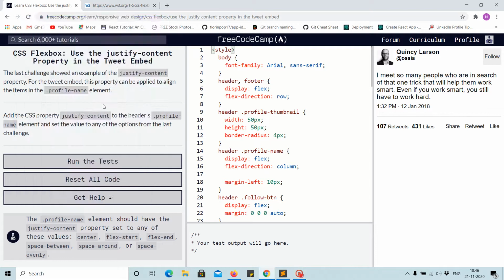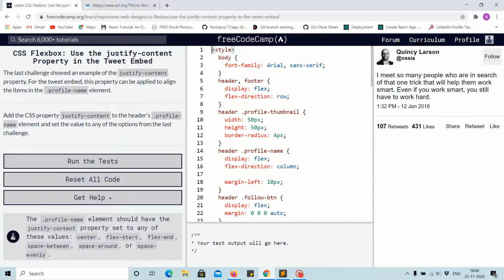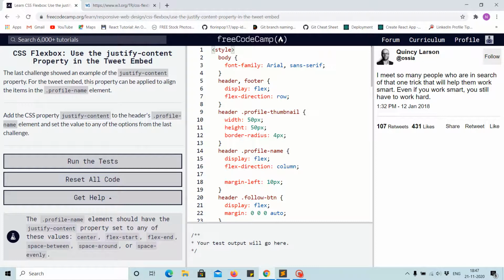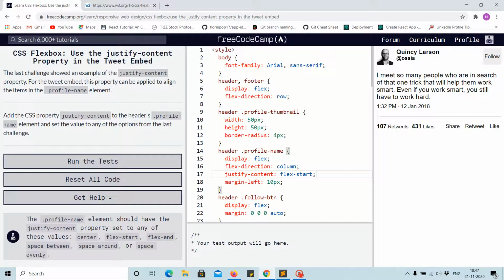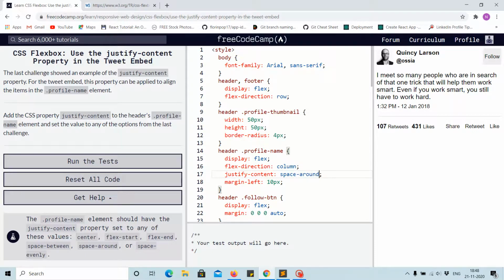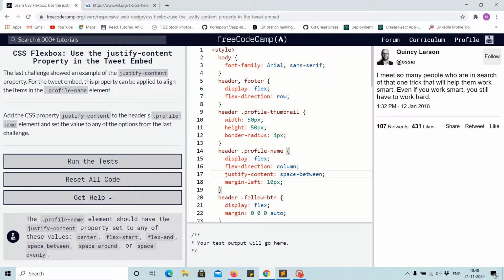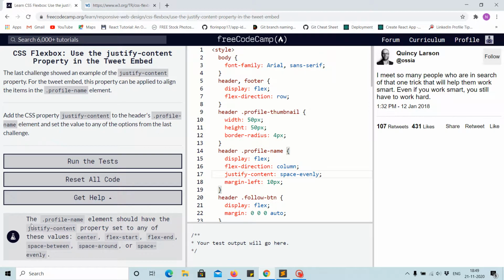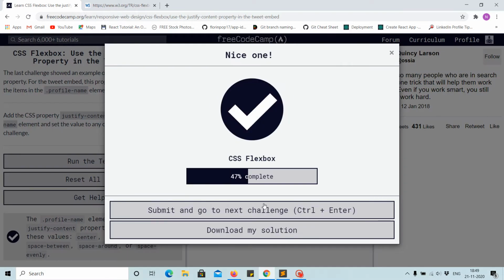Tutorial 8th - using justify content property in tweet embed